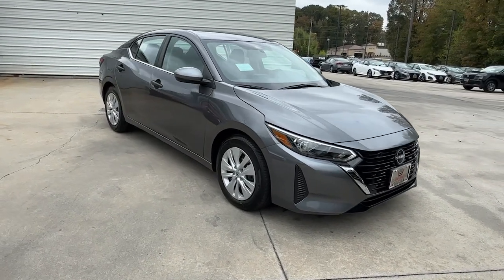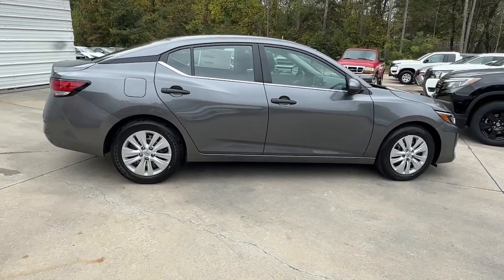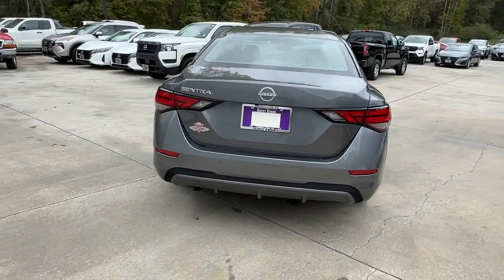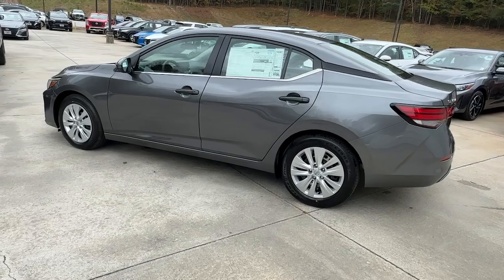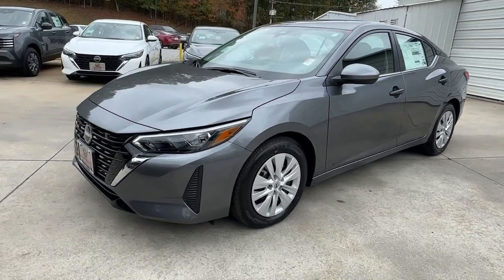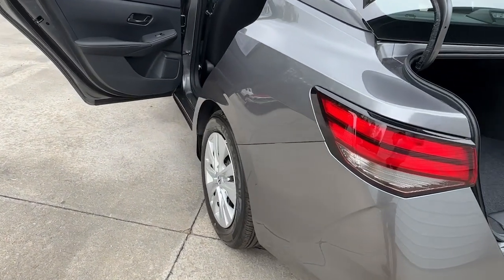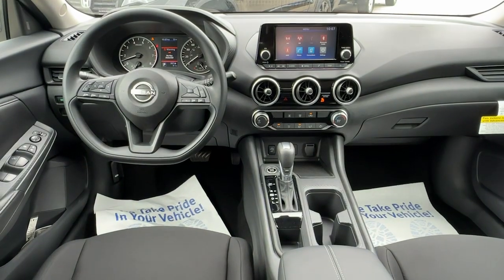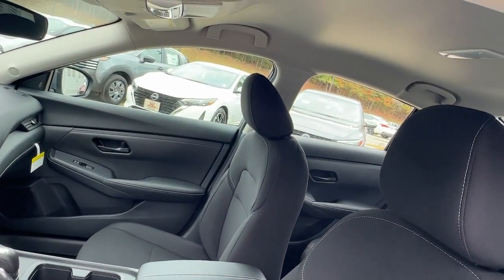2025 Nissan Sentra S Carroliton, Abilene, Fairplay, Whiteburg, Mt. Zion GA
New 2025 Nissan Sentra S available at Scott Evans Nissan located in 725 Bankhead Hwy, Carrollton, GA, 30117.
Stock#: 25115 - VIN#: 3N1AB8BV6SY235505

Picture yourself in the  2025  Nissan Sentra. This roomy Sentra makes your daily drive fun, comfortable, and convenient. Discover the joy of cornering thanks to sport suspension, precise handling, and crisp acceleration, then relax and enjoy the cruise in the sleek cabin loaded with tech and clever storage solutions. The following are some of this vehicles highlighted options: Intelligent Auto on/off High Beams, Pre-Collision System, Lane Departure Warning, Keyless Entry, Back-Up Camera, Keyless Start, Bluetooth® Connection, Steering Wheel Audio Controls, Blind Spot Monitor, Stability Control. Take a ride on the spirited side in this powerful Sentra. Crisp, modern styling meets sport suspension and precise handling to bring you an upscale, mid-size sedan that puts the fun back into your daily commute.